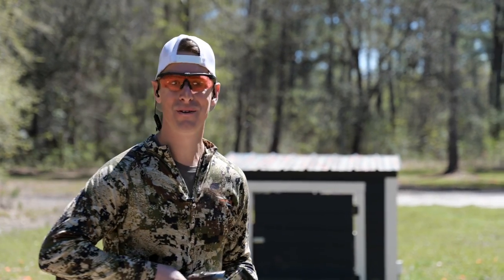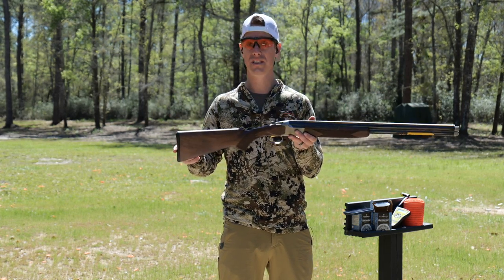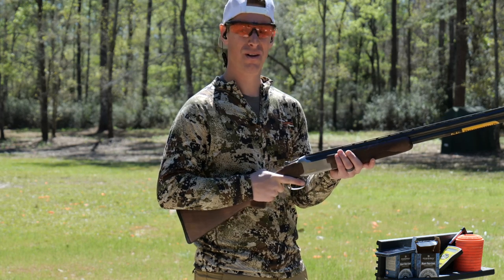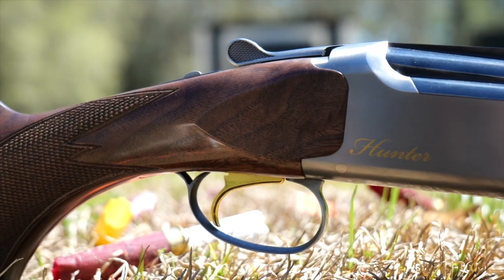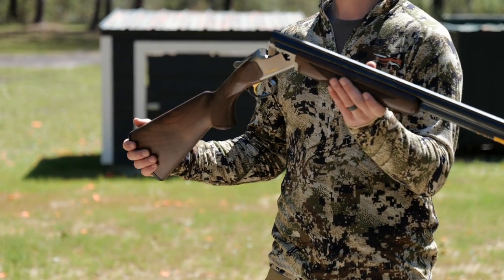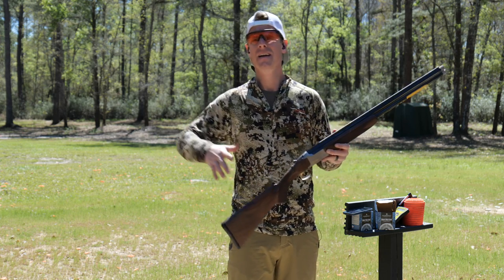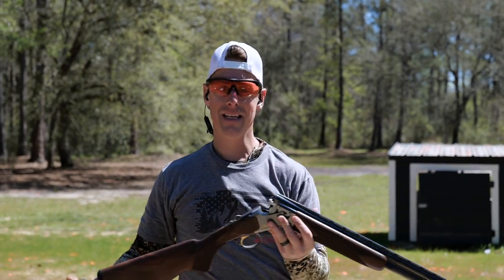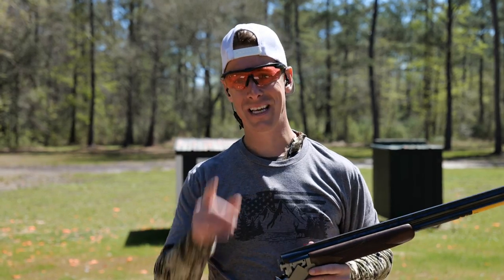Browning Citori Hunter 20ga Shotgun Review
Today we're reviewing the Browning Citori Hunter 20ga Shotgun. The Citori hunter is an over-under field gun made for your days afield chasing birds. Learn all about the Citori Hunter and discover if this shotgun is one for you. 🎟 𝙏𝙁𝙇 𝙍𝘼𝙉𝙂𝙀 𝘿𝘼𝙔 𝙀𝙑𝙀𝙉𝙏𝙎 (𝙅𝙪𝙡𝙮 12𝙩𝙝/13𝙩𝙝)

2025 𝙏𝙁𝙇 𝙍𝘼𝙉𝙂𝙀 𝘿𝘼𝙔 𝙀𝙑𝙀𝙉𝙏𝙎 (July 11th & 12th)

Discount

Steve Gould

0:00 Intro Citori Hunter
1:10 Specs
1:50 Trigger
2:42 Ergonomics
5:37 Recoil and Reliability
6:52 Breakdown
7:59 Speed Shooting
9:23 Trap Shooting
9:55 Final Thoughts

Steve Gould